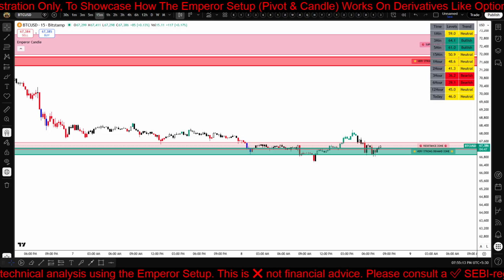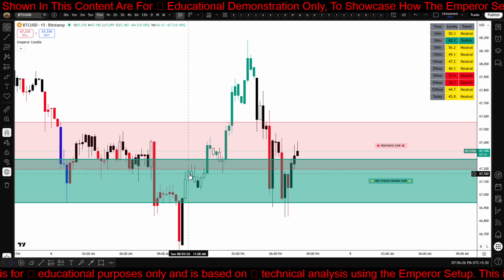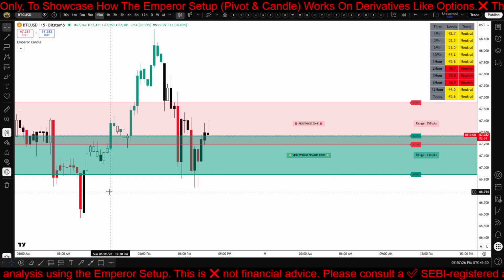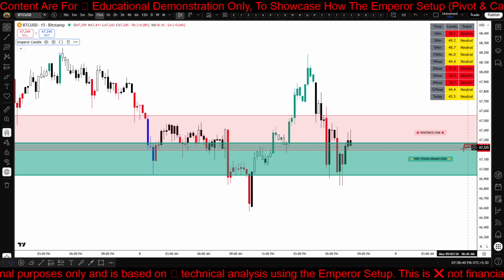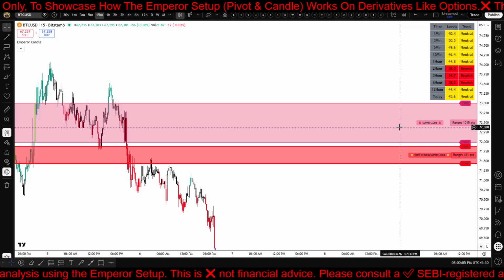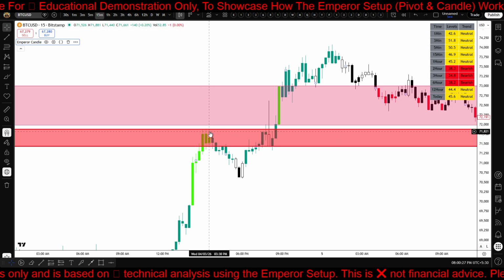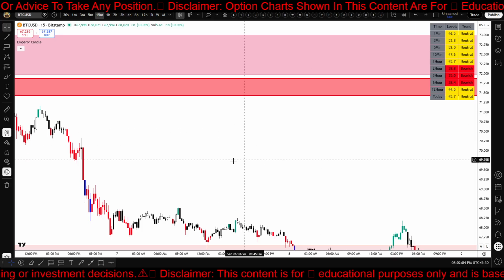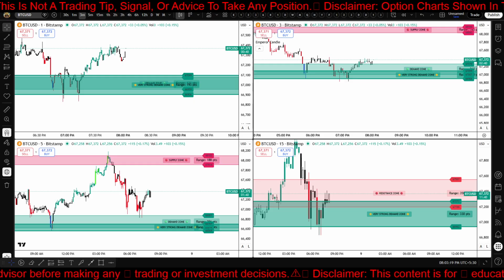4️⃣ Emperor Candle Indicator - Demand , Supply , Support & Resistance Explained | Tutorial Part 4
Welcome to Live Trading Emperor Global.

In this video, we continue the Emperor Candle Tutorial Series – Part 4 on the Live Trading Emperor Global channel.

In this lesson, you will learn how to identify and understand Demand Zones, Supply Zones, Support Zones, and Resistance Zones using the Emperor Candle TradingView indicator.

We will also explain important concepts such as Very Strong Demand Zones, Very Strong Supply Zones, zone confirmations, and the series rule of extreme candles.

This video will help you understand how price reacts around important areas in the market and how traders identify potential buying and selling zones.

What you will learn in this video:

• What is a Demand Zone
• What is a Supply Zone
• How Support Zones and Resistance Zones are formed
• What is a Very Strong Demand Zone
• What is a Very Strong Supply Zone
• How zone confirmation works using candle patterns
• The series rule of extreme candles
• Why the first candle and last candle of a series are important

These concepts can be applied in crypto trading, forex trading, stock trading, scalping, and intraday trading.

Platforms where this strategy works

✔ Crypto Markets
✔ Forex Markets
✔ Stock Markets
✔ Intraday Trading
✔ Scalping Strategies

• TradingView indicators
• Demand and supply trading
• Market structure and momentum analysis

In the next part of this series, we will explain how to take proper trade entries using these zones.